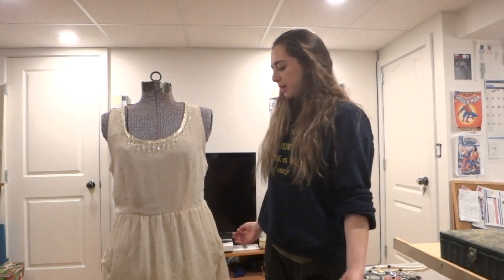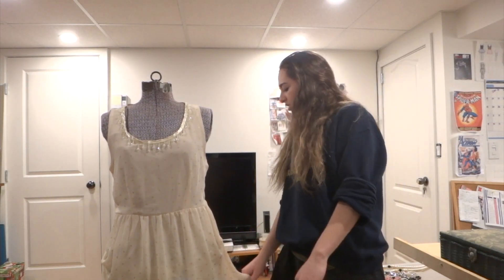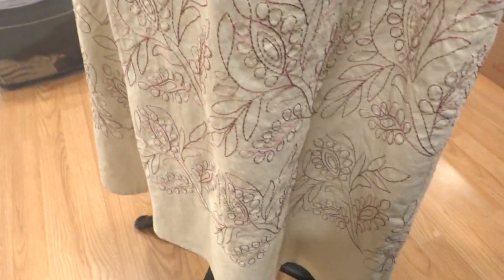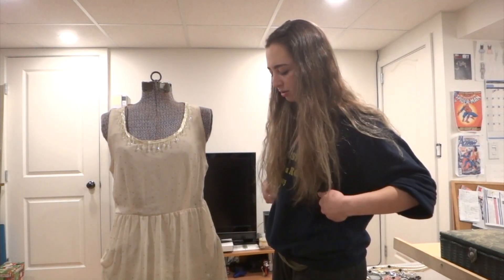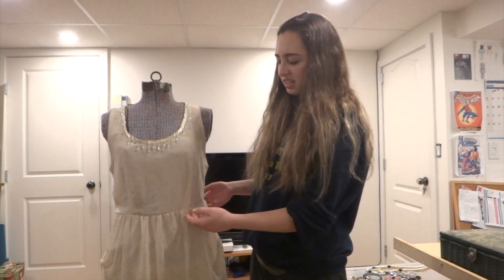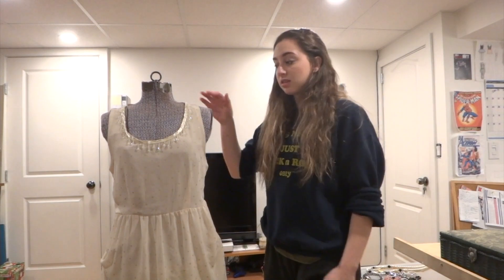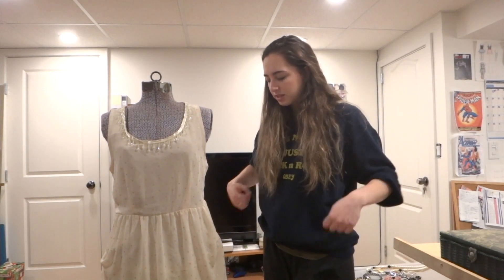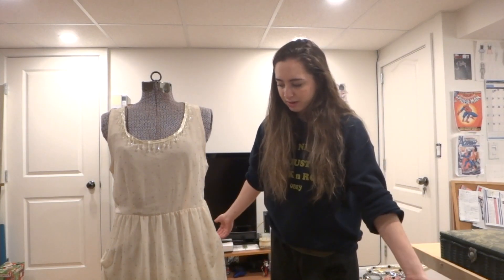I made three 1920's *inspired* dresses!